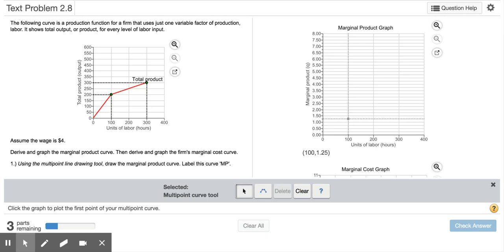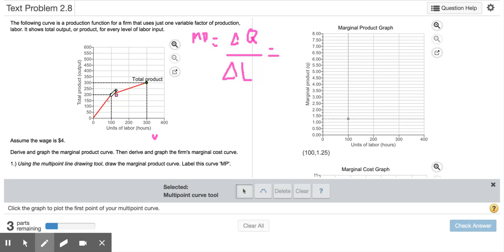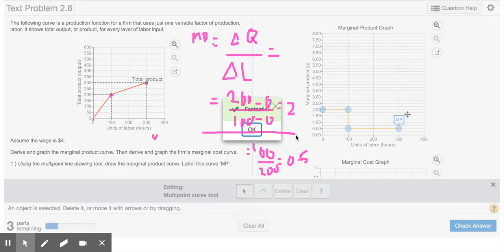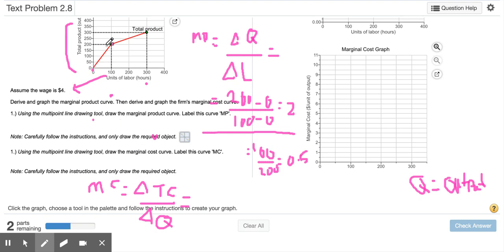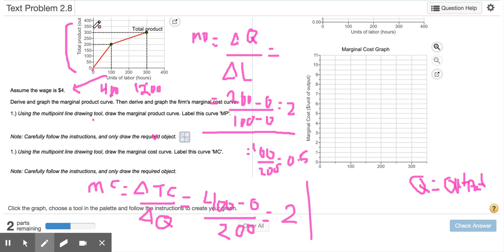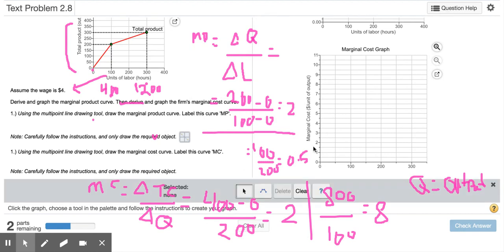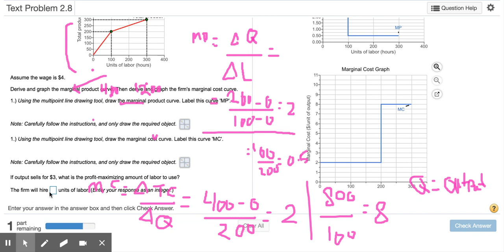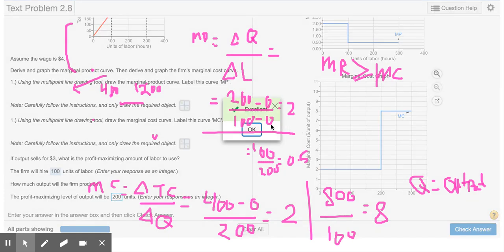Question # 18a:Question # 10: ASSESS Chapter 8 Homework (Micro)